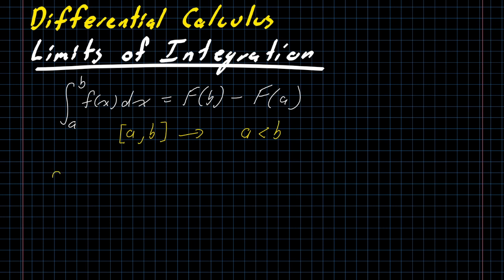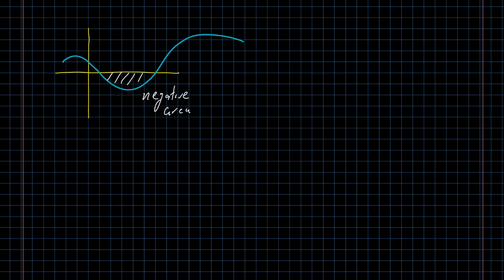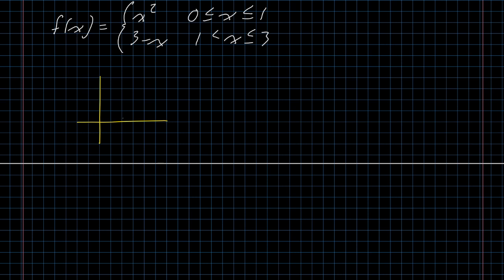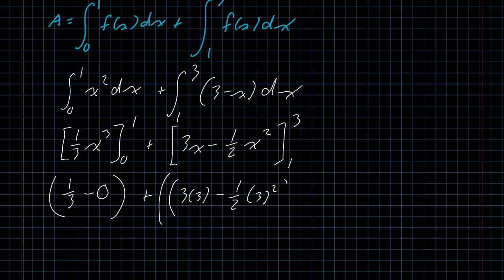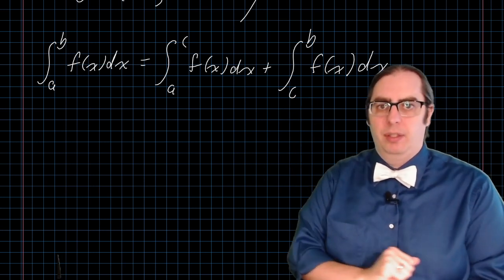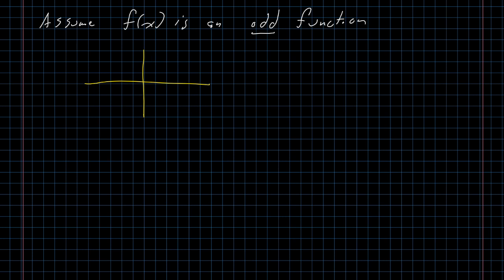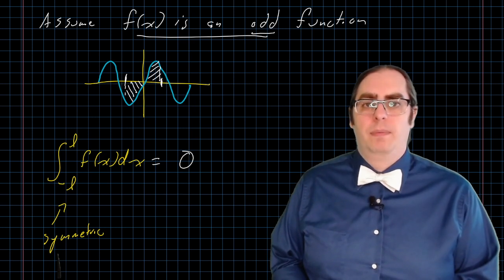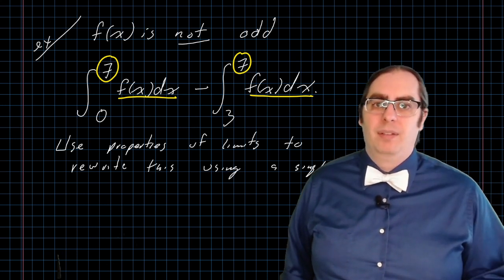Limits of Integration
Learning Objectives:
* Understand the relationship between the negative and the order of the limits of integration
* Split or combine integrals using a point within the interval of integration
* Understand properties of even and odd functions with respect to integration